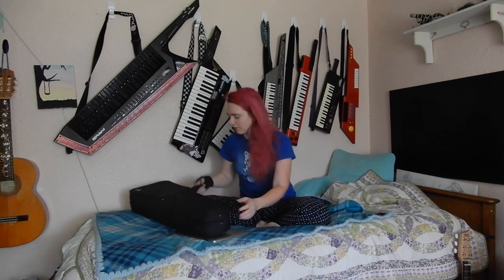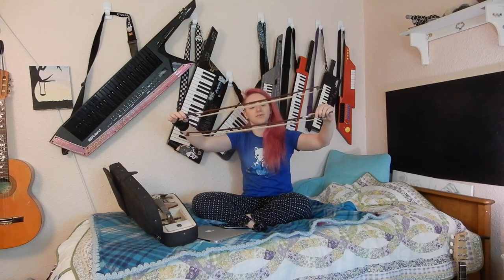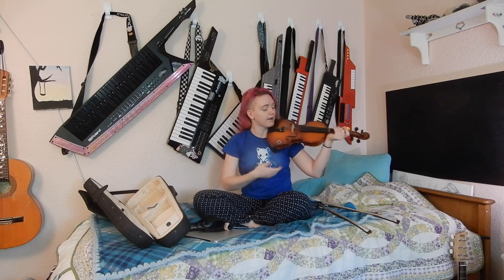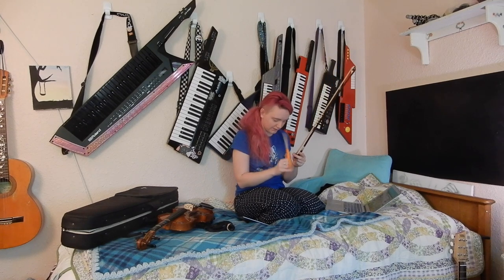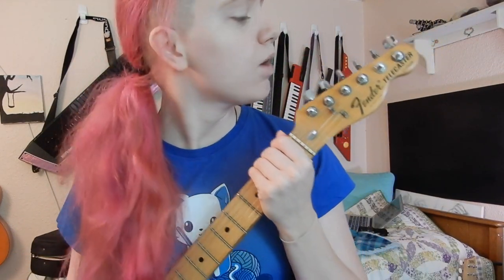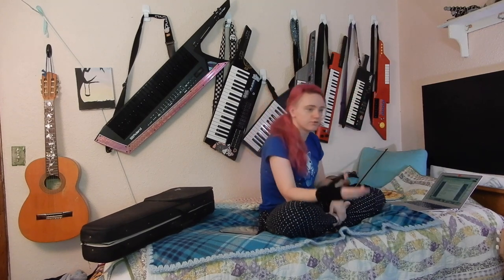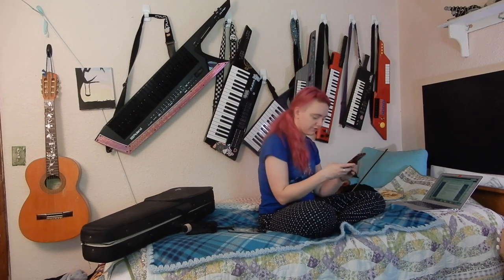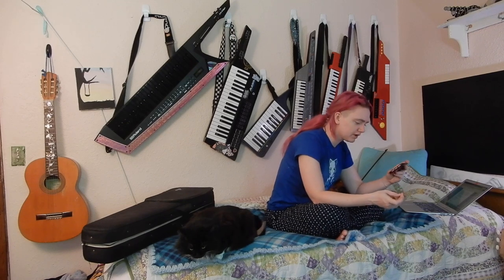I tried 7 "Learn Violin for Beginners" apps | KEYTARIST LEARNS VIOLIN episode 2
I, a hardcore violin beginner, attempt seven different Violin For Beginner apps on both android and ios.

Featuring Trala, Violy, PlayAlong Violin, Violin: Magical Bow, Violin Notes for Beginners, Step-by-Step Violin, and Easy Violin Notes.
*Spoiler log*: If you don't want to watch the video: PlayAlong was my cup of tea, Violy was good in concept, Trala made me ragequit and I almost threw my ipad across the room, Easy Violin Notes made me channel 2006 but in a good way, and everything else was either a game or a fast grab at some ad revenue.

Lela (artist of the swing on a tree painting)'s instagram
Monica (artist of the creepy mouth painting)'s instagram